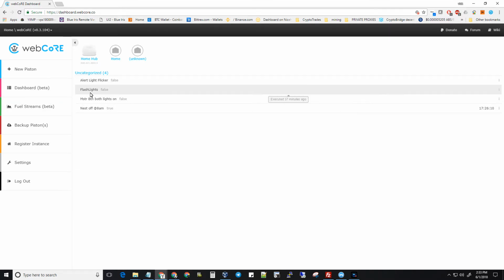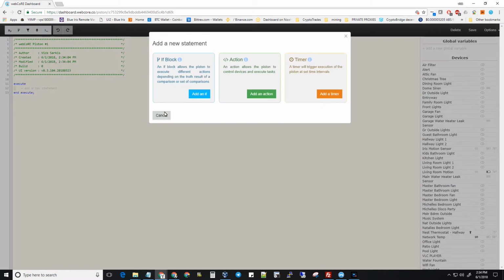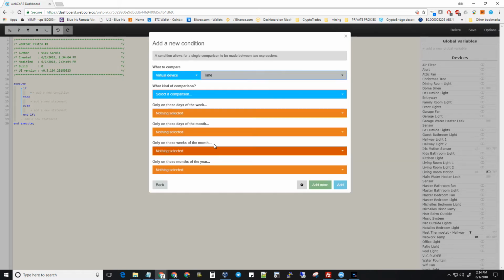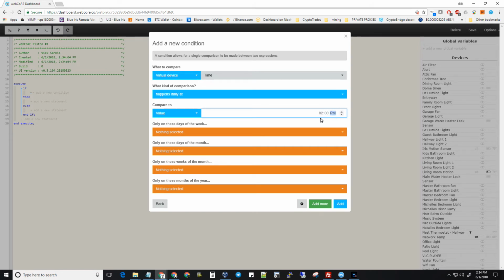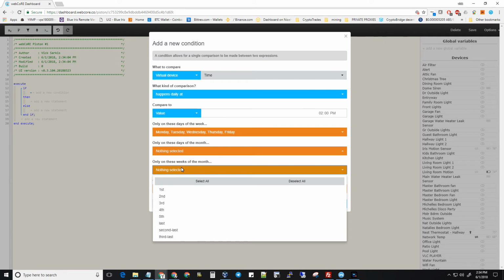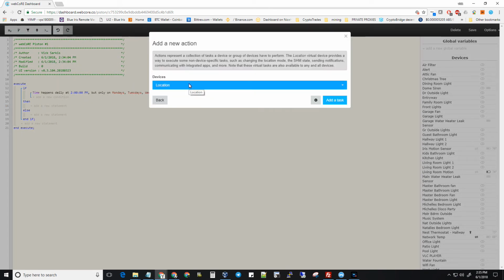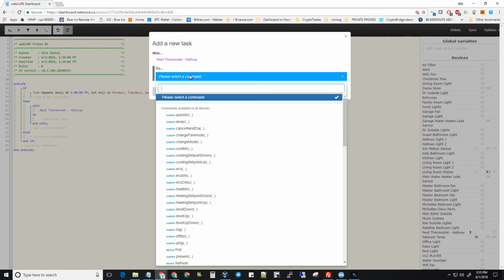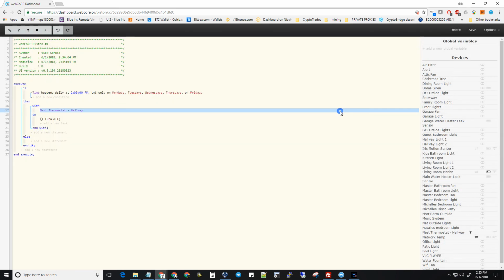Smartthings Webcore turn off nest thermostat control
Quick how to video on turning off your nest thermostat with Webcore.
same process can be used to turn off almost anything on your smart things samsung hub.